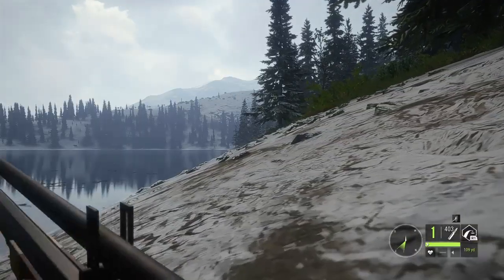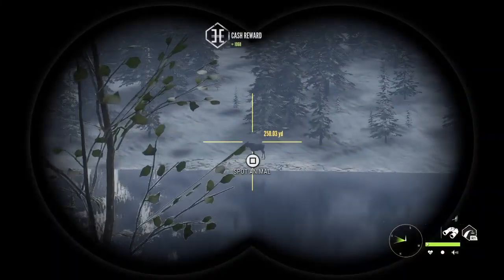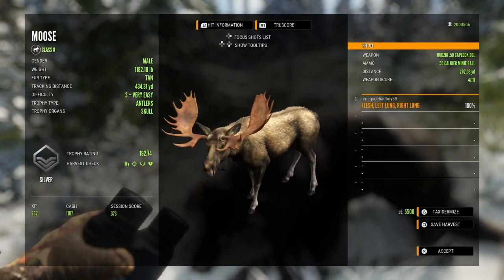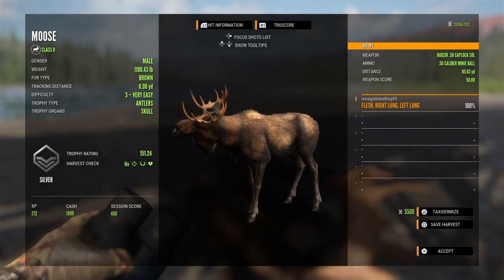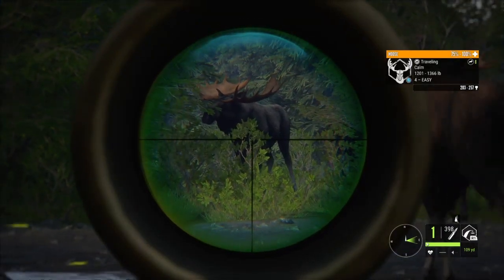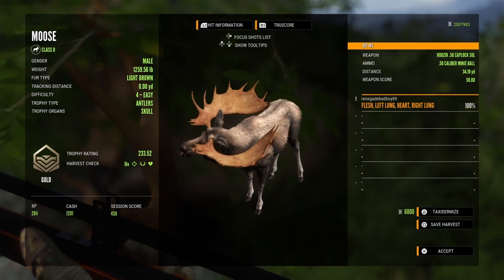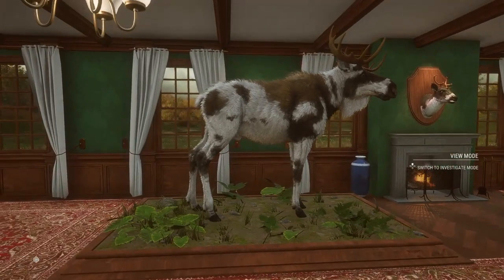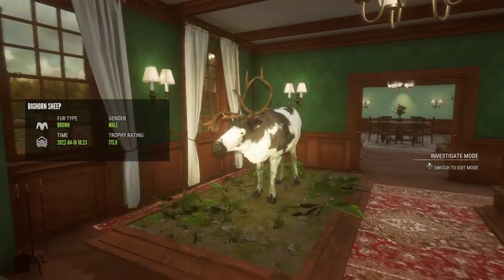Piebald Moose Yukon valley Muzzle-loader